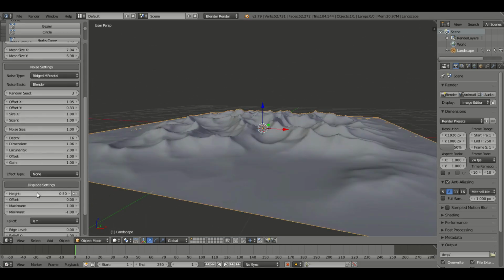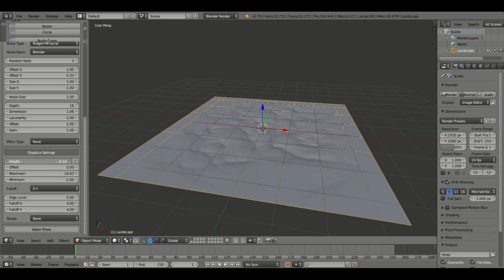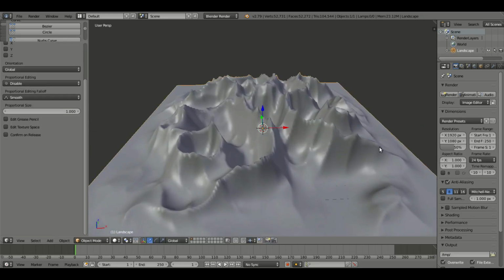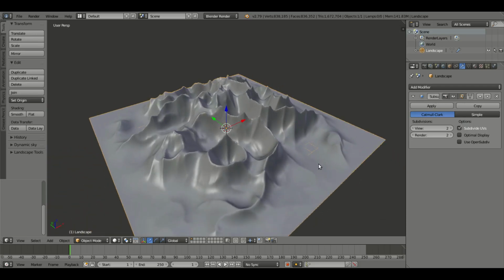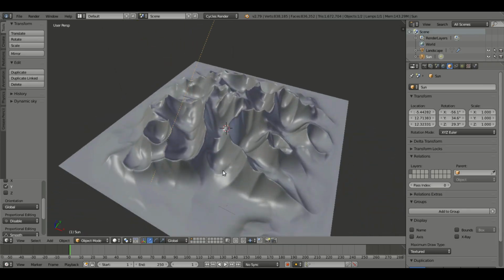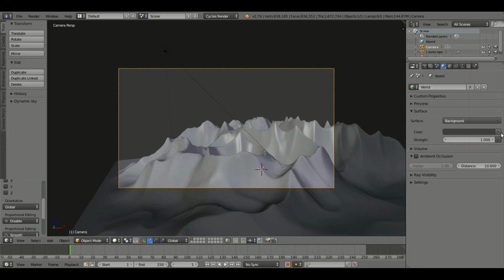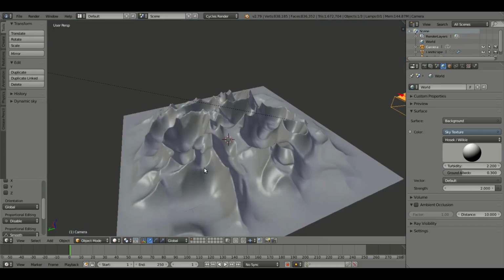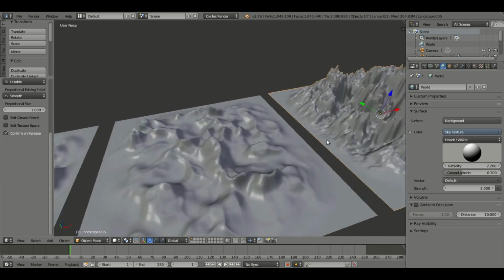Blender Tutorial - Create Easy Landscapes with ANT Landscape Add-on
Today, we learn how to create a simple landscape with the ANT Landscape Addon in Blender!